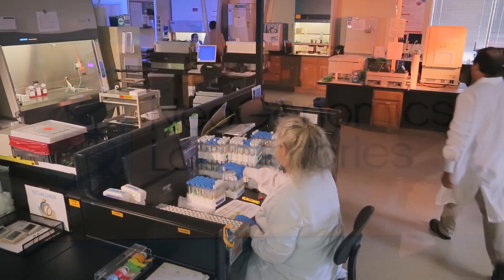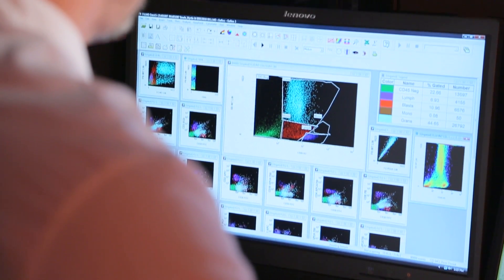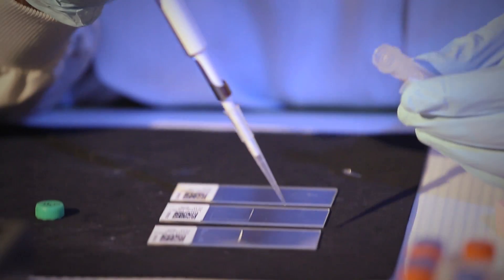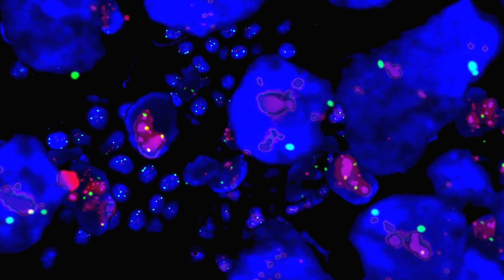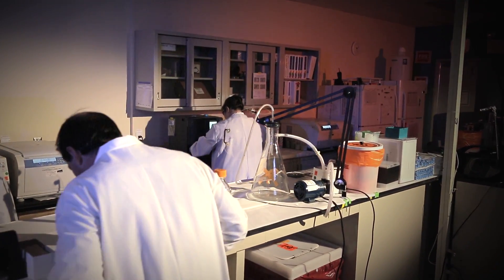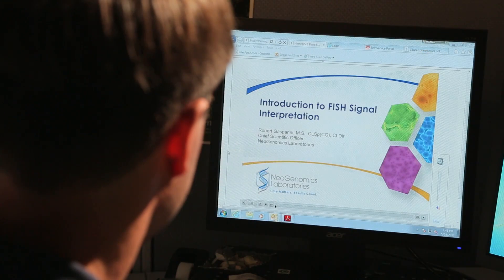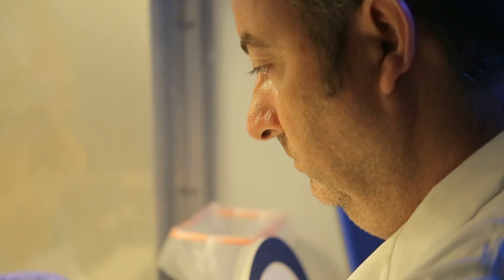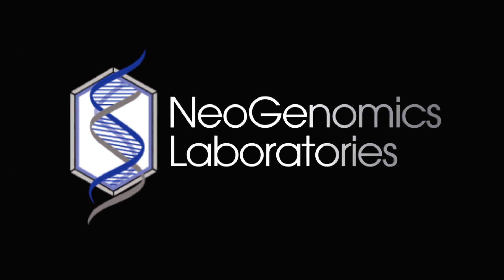Neogenomics Laboratories Comprehensive Testing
NeoGenomics Laboratories is a high complexity cancer genetics laboratory servicing the anatomic pathology and oncology markets. Our testing services are designed to answer questions related to diagnosis, prognosis and therapy selection for hematologic and solid tumor cancers.